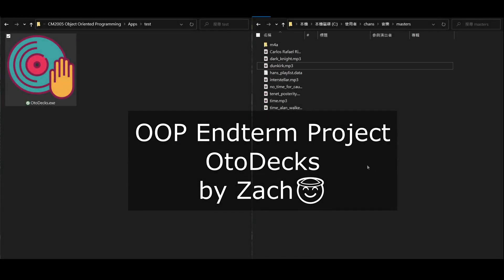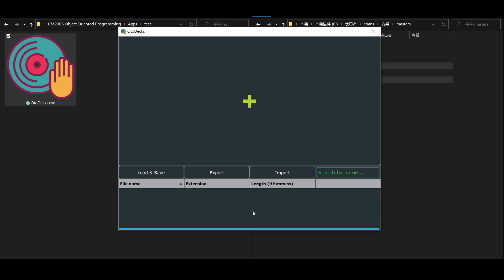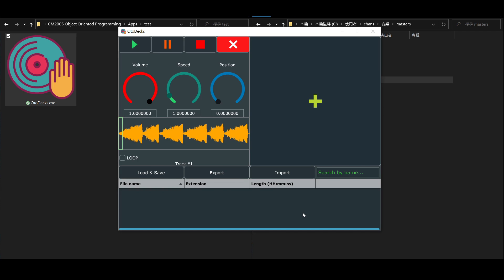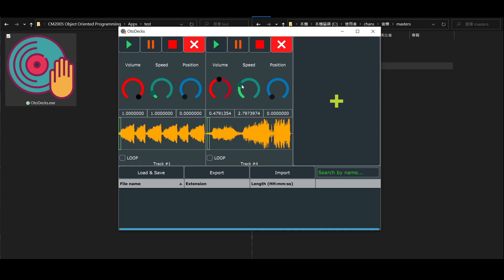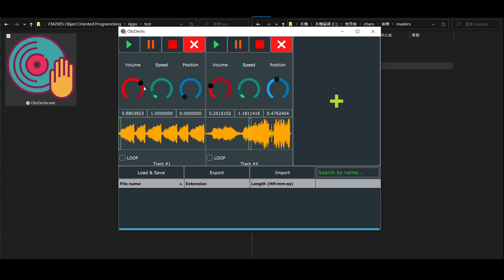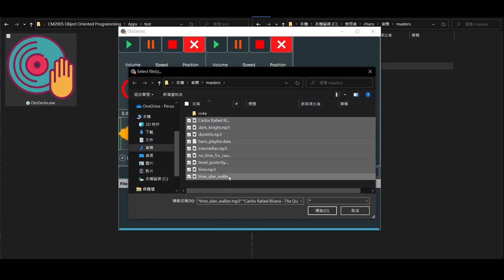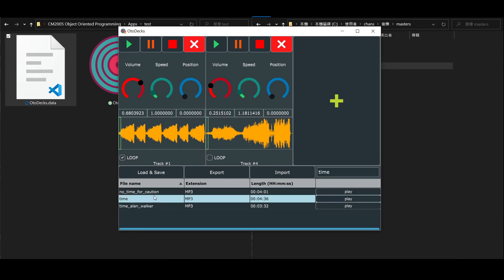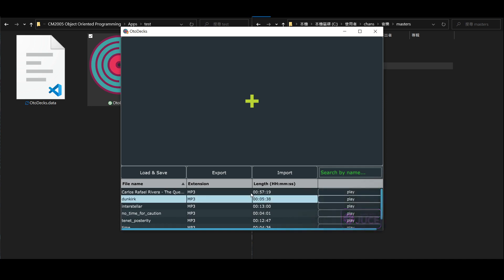OtoDecks - A Simple yet powerful DJing Application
This application is made using JUCE. Coding with C++.
Project for UOL CS CM2005 OOP Endterm Project.